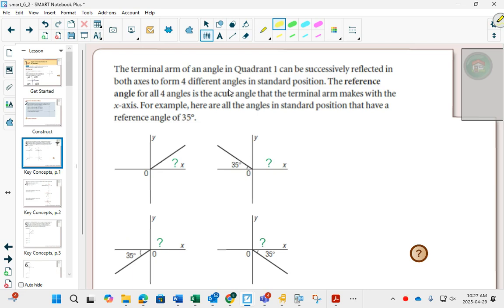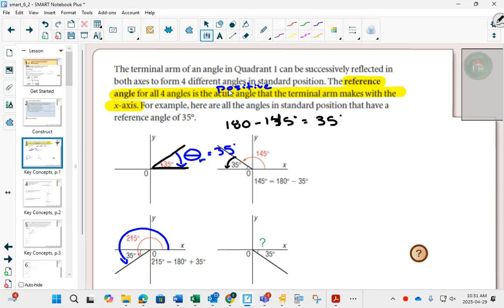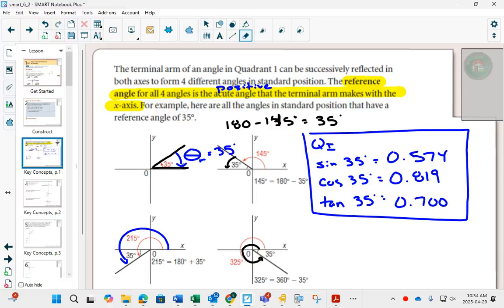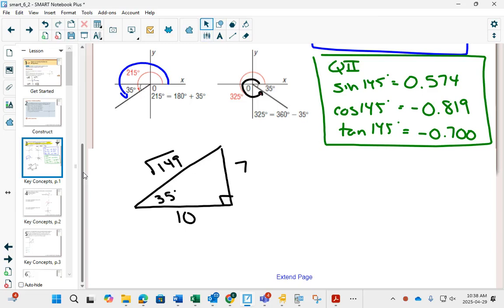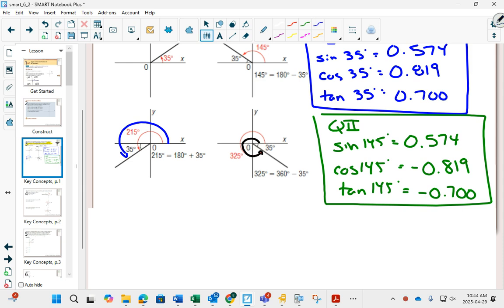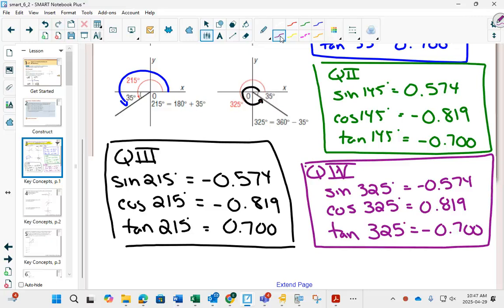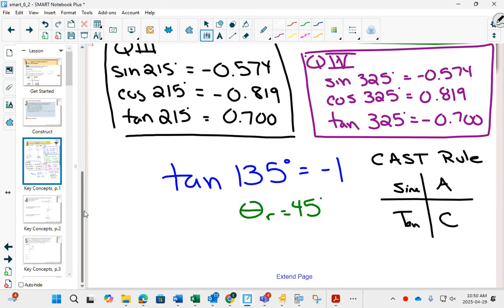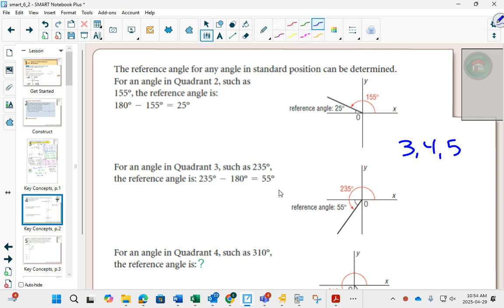30SP P2 6 2 Intro and Reference Angles